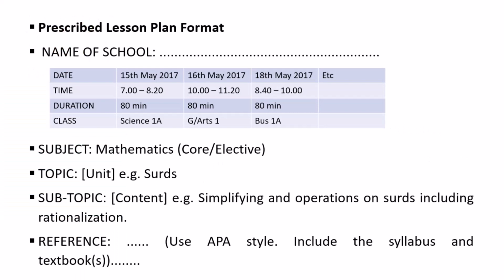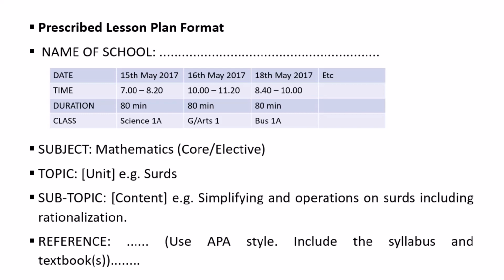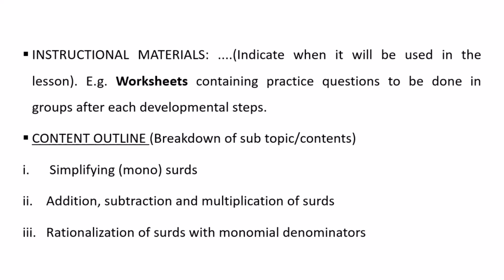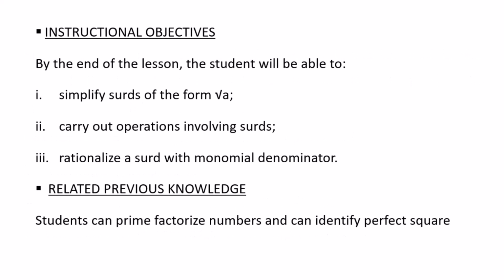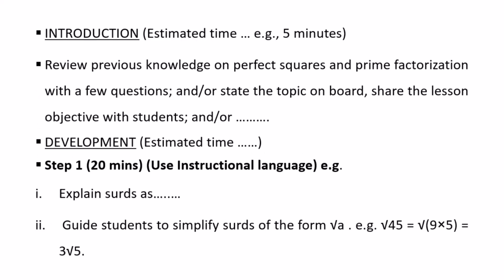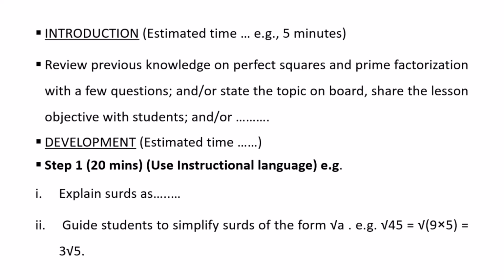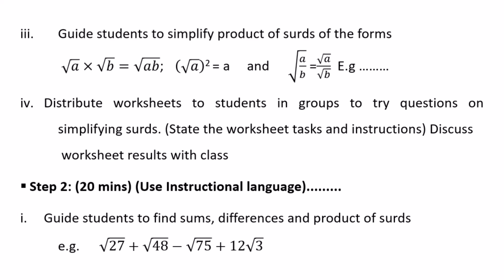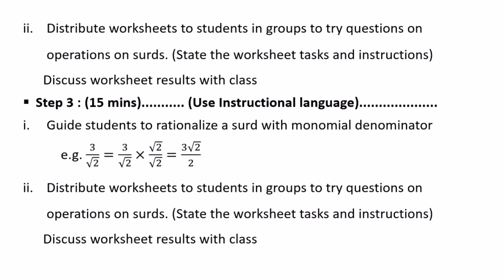Methods of Teaching SHS Mathematics Unit 4 Session 6